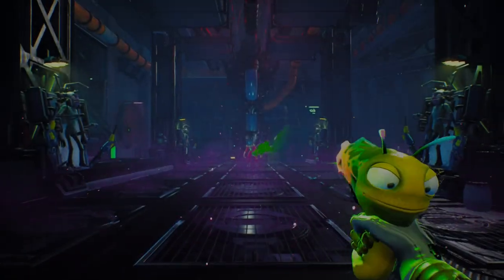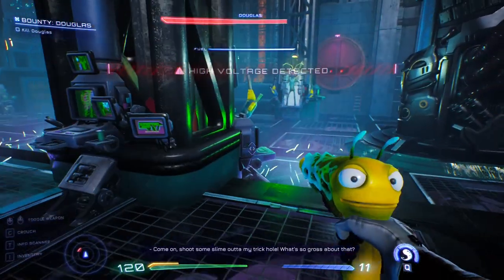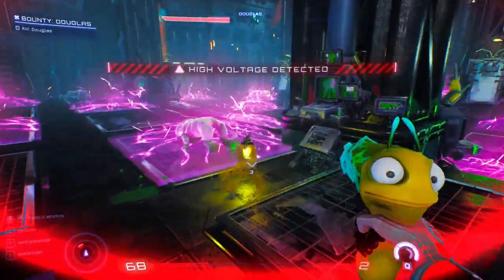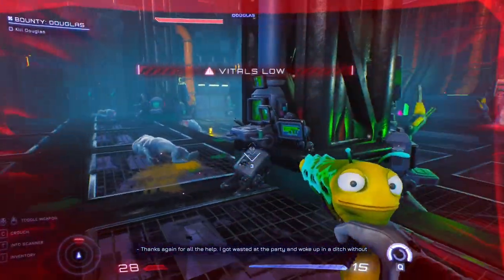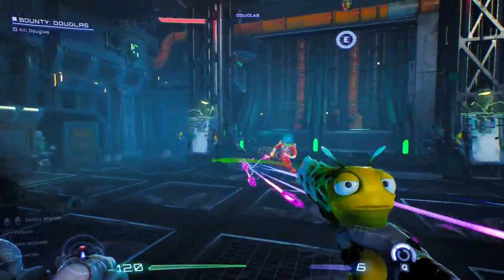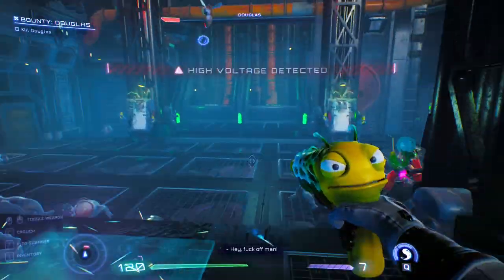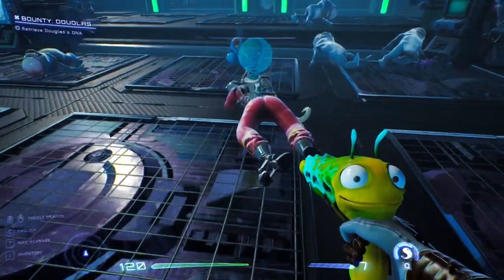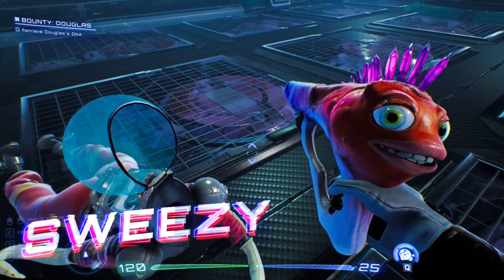High On Life | Douglas Boss Fight (Kenny Only) [Hunter Difficulty]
Ok I'll be honest, this one took me a couple of tries because of the electric floors and the cyclops minions, it's easier to do if you have Gus with you but i just prefer having Sweezy earlier because she's funnier.

For Douglas himself, he has the following attacks
A) Rapid Fire, which can be dodged by jumping or hiding behind a post, they deal 7 damage each i believe, so at the very least try and dodge most of them and heal up.
B) Black Tar, it's too slow of a projectile, just move away and attack him during the time he's spilling all over the floor.
C) Charged shot, deals 30 damage and pierces through walls, but no worries, it has an audible sound cue you can use to dodge by jumping as soon as you hear it, shoot and glob him when he's doing it or after.

Try to glob him as much as you're able to, he gets stunned and you can get a hit in with Knifey for a bunch of damage, also shoot him during that time, with the multi glob mod, he can get stunned twice in one barrage of attacks allowing for effectively doubling the damage you deal to him.

Lastly, whenever the cyclopses spawn, focus on them, they provide armor, their presence is quite a hindrance because they stop your healing and they block your movement.

Good luck!